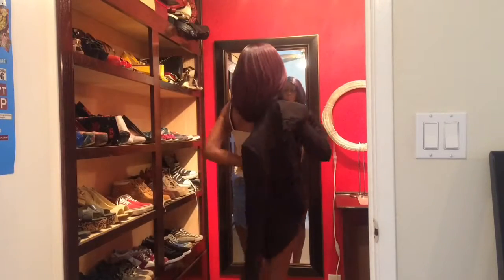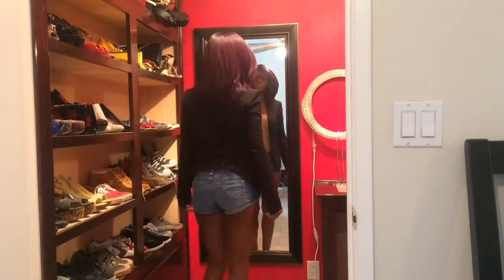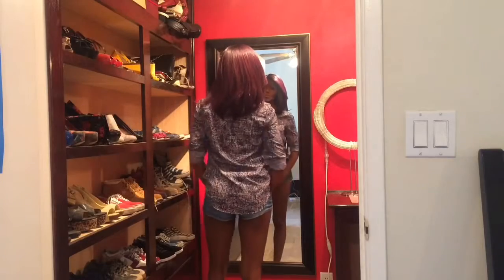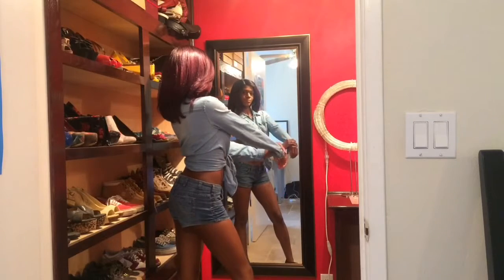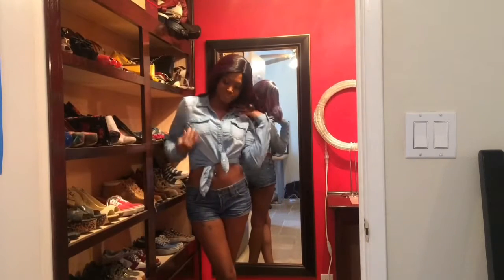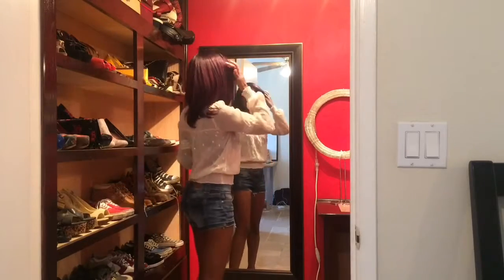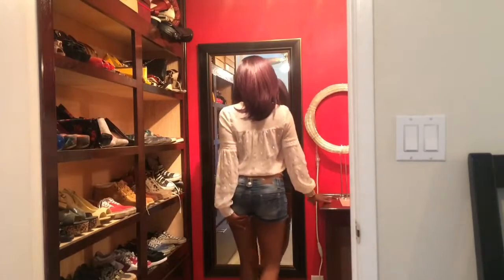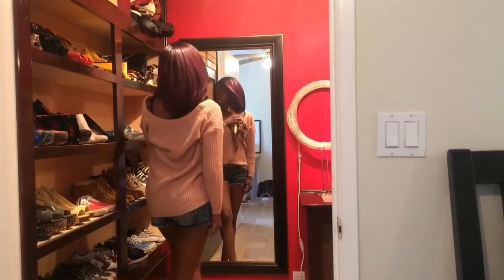HOW TO ROCK DENIM SHORTS!!!!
WATCH THIS VIDEO NOW to see how you can style your denim shorts and feel like a lady in charge and on the move.  I provide five ladylike ways to wear denim shorts and you will love what I have to offer.  It is summer and it is hot, but we do not want to look like a street walker.  If you do want to look like a street walker, OWN IT!  No judgment here.  Follow me @gorgeousblackdiamond